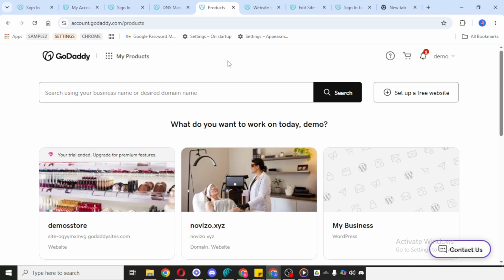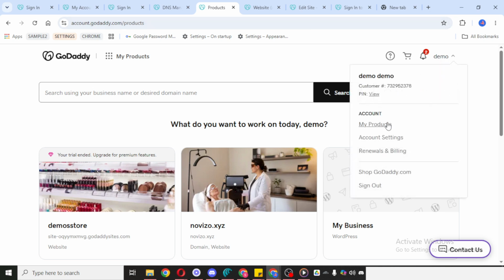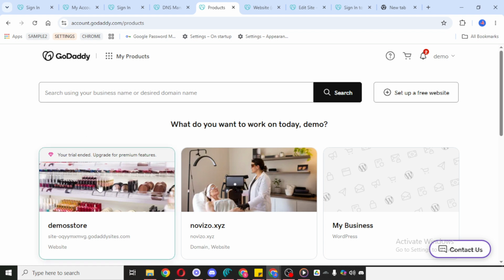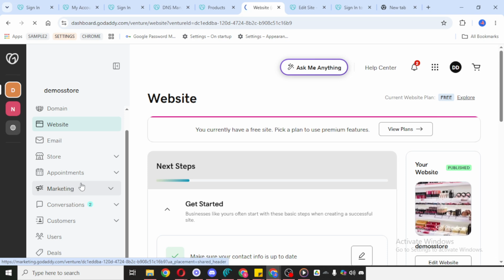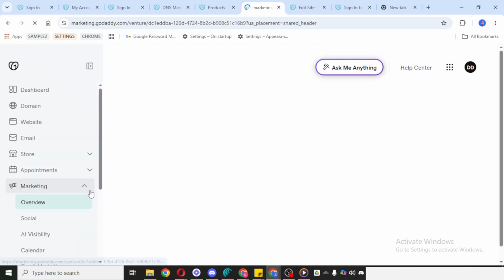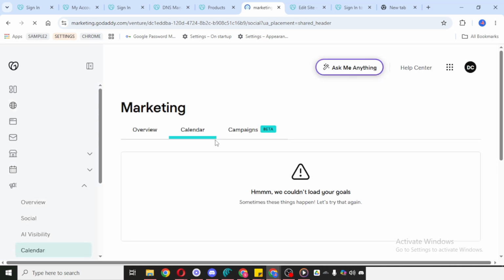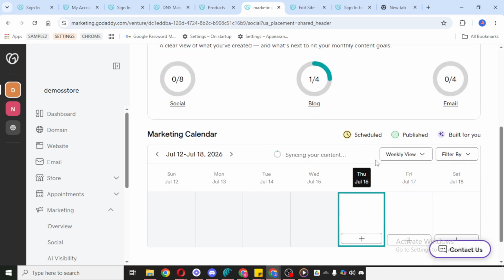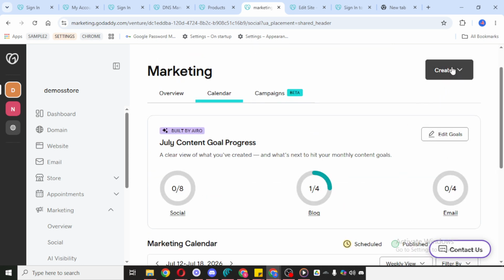How to Utilize Your Marketing Calendar in GoDaddy (full guide 2026)